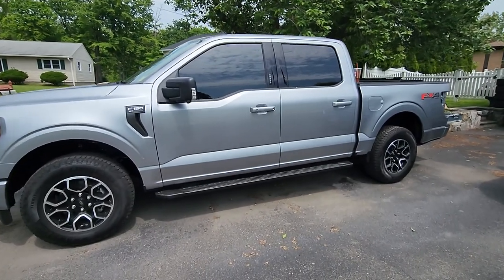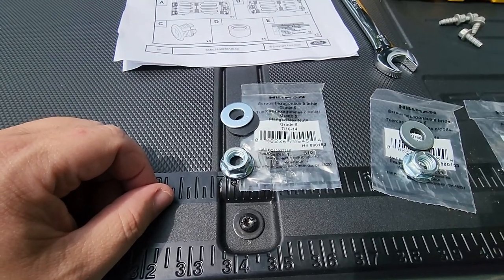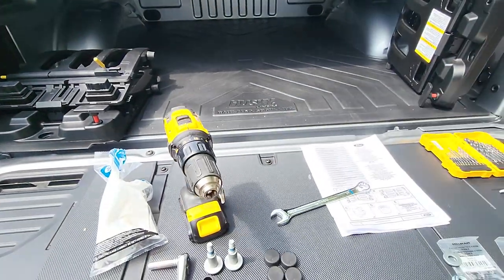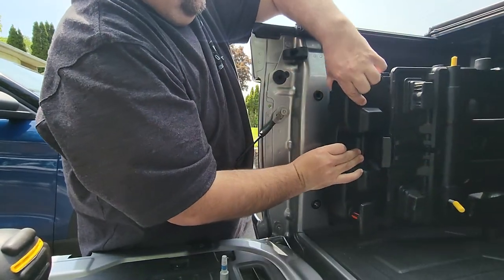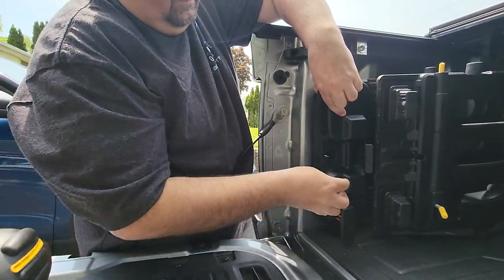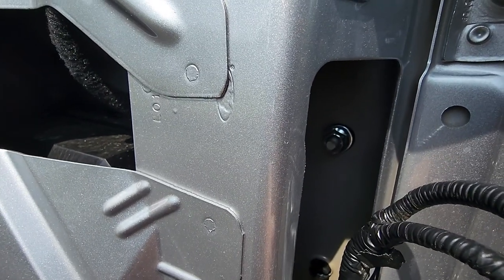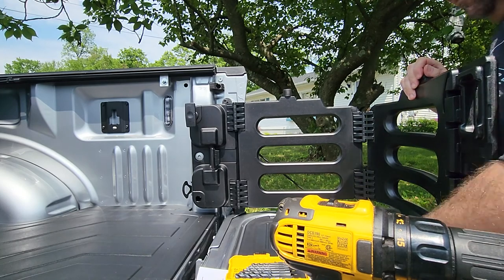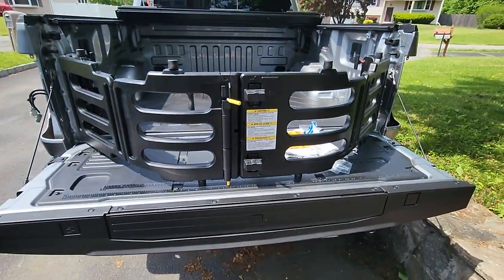2022 Ford F150 Bed Extender no drill holes issue